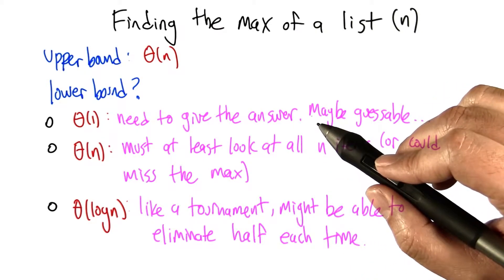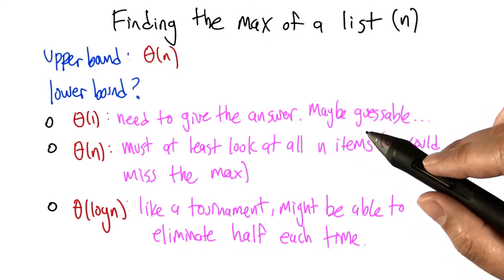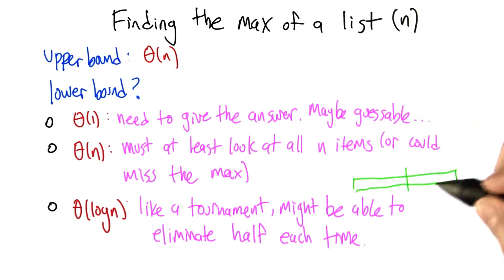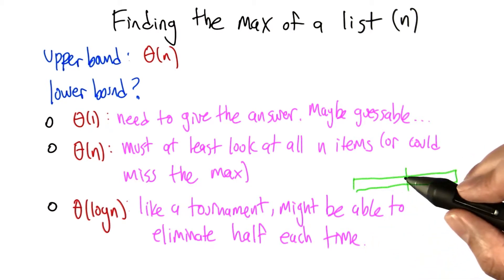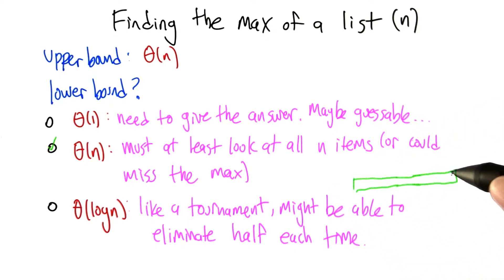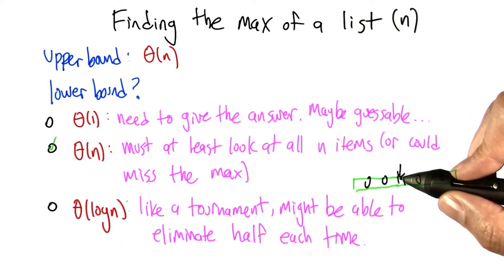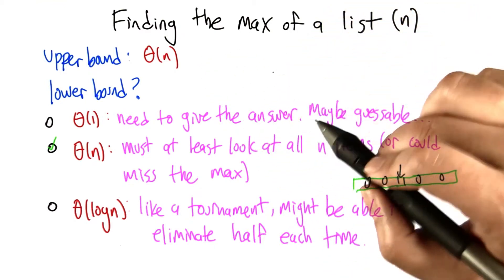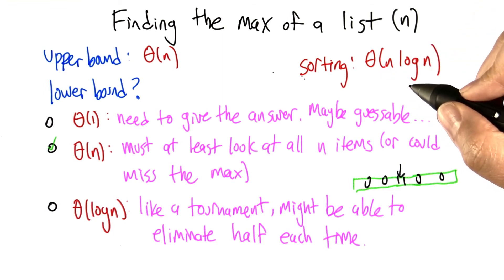Lower Bound on Complexity - Intro to Algorithms